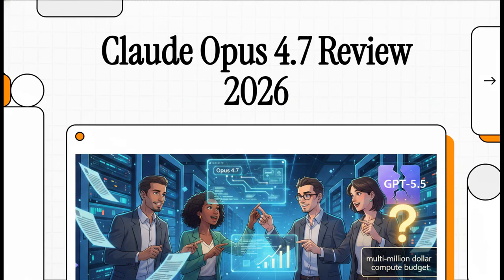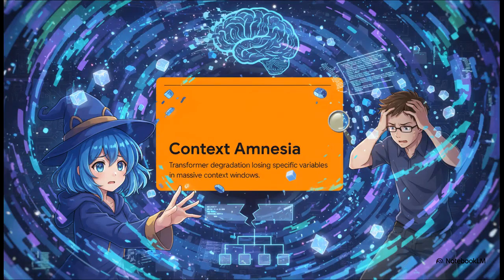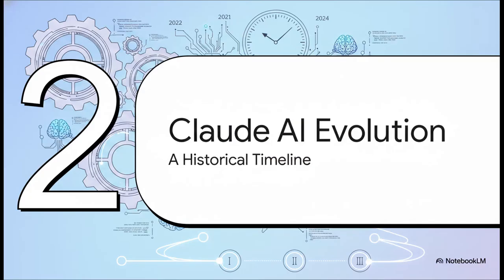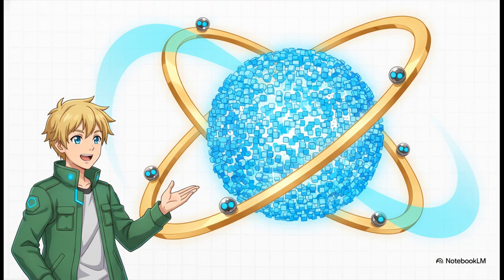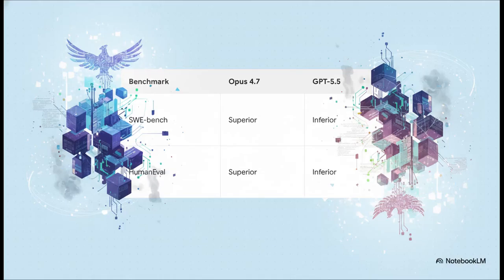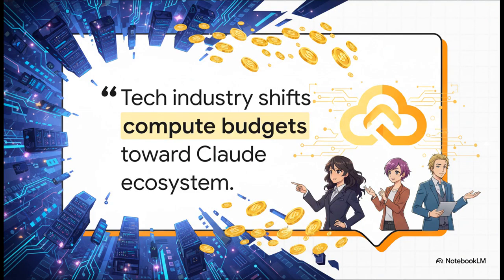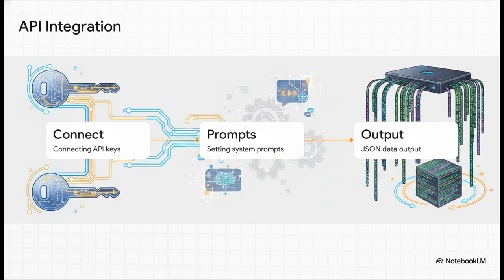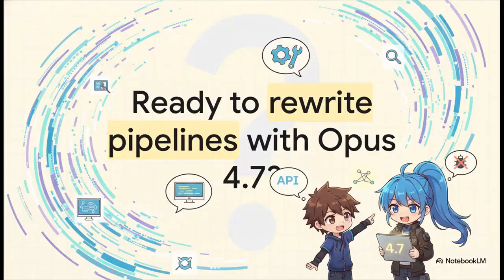Claude Opus 4.7 Review: The Ultimate GPT-5.5 Killer?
Discover the complete Claude Opus 4.7 technical review for 2026. Get expert API setup steps, benchmark data, and learn exactly how it beats GPT-5.5...